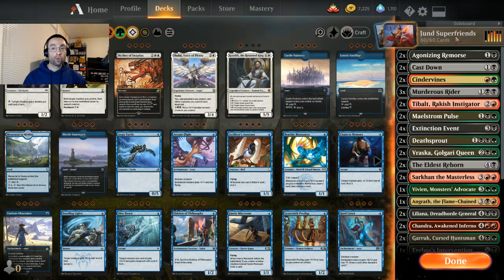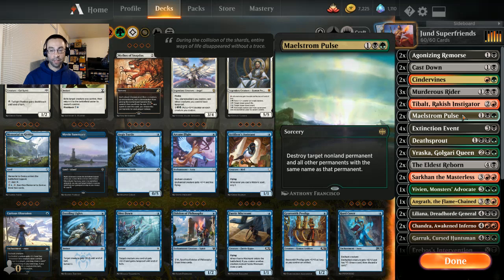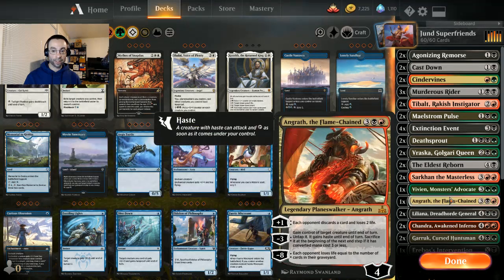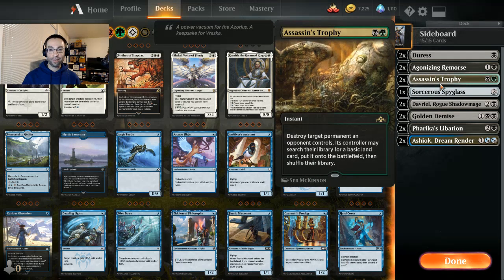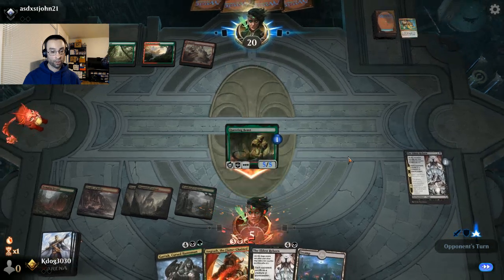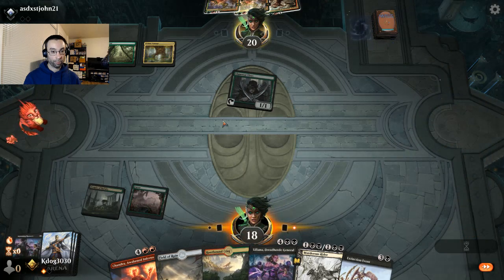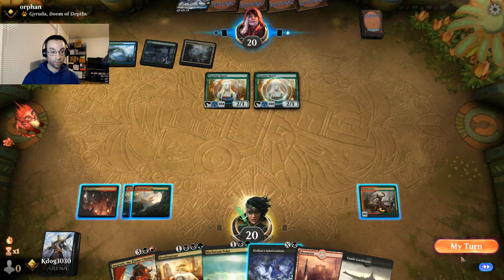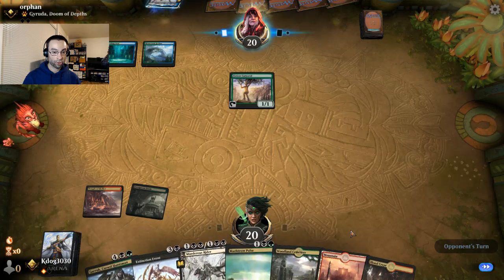Jund Superfriends - MTG Arena Historic Competitive BO3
Deck
2 Garruk, Cursed Huntsman (ELD) 191
2 Sarkhan the Masterless (WAR) 143
2 Agonizing Remorse (THB) 83
2 Vraska, Golgari Queen (GRN) 213
1 Angrath, the Flame-Chained (RIX) 152
2 Tibalt, Rakish Instigator (WAR) 146
2 Swamp (WAR) 258
1 Vivien, Monsters' Advocate (IKO) 175
2 Mountain (WAR) 260
2 Chandra, Awakened Inferno (M20) 127
2 Liliana, Dreadhorde General (WAR) 97
1 Castle Locthwain (ELD) 241
2 Cast Down (DAR) 81
2 Cindervines (RNA) 161
3 Murderous Rider (ELD) 97
4 Extinction Event (IKO) 88
1 Erebos's Intervention (THB) 94
2 Maelstrom Pulse (ARB) 92
2 Deathsprout (WAR) 189
2 The Eldest Reborn (DAR) 90
2 Overgrown Tomb (GRN) 253
3 Woodland Cemetery (DAR) 248
2 Stomping Ground (RNA) 259
3 Rootbound Crag (XLN) 256
2 Blood Crypt (RNA) 245
3 Dragonskull Summit (XLN) 252
2 Field of Ruin (XLN) 254
2 Forest (WAR) 262
1 Temple of Malice (THB) 247
1 Temple of Malady (M20) 254

Sideboard
2 Davriel, Rogue Shadowmage (WAR) 83
2 Assassin's Trophy (GRN) 152
2 Pharika's Libation (THB) 111
1 Sorcerous Spyglass (XLN) 248
2 Golden Demise (RIX) 73
2 Ashiok, Dream Render (WAR) 228
2 Agonizing Remorse (THB) 83
2 Duress (M19) 94